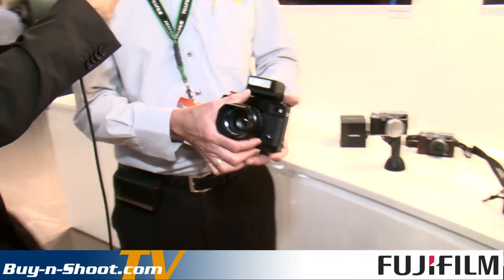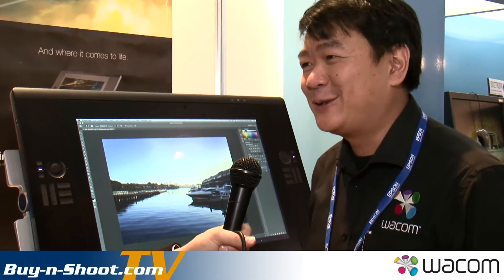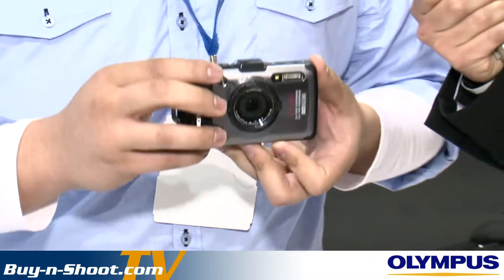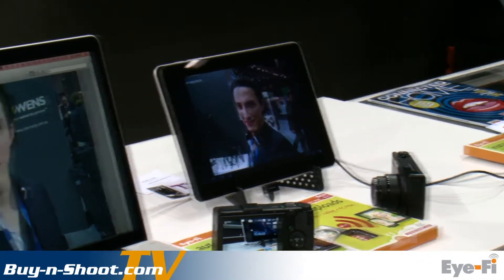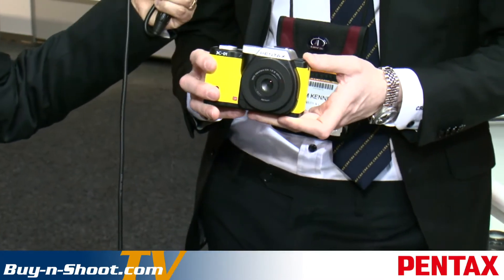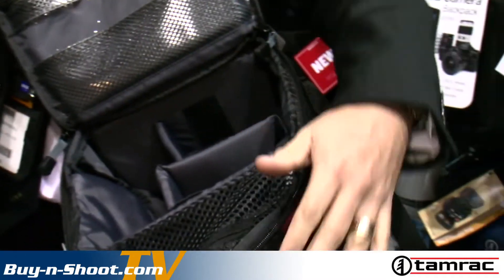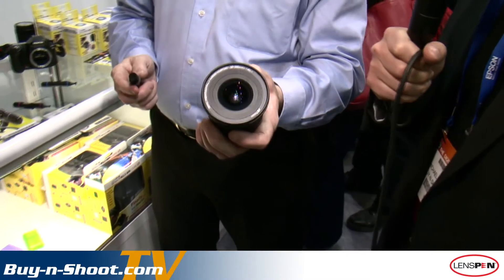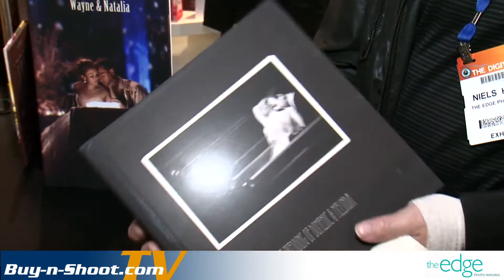Buy-n-Shoot.com The Digital Show 2012 Full Report v2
Buy-n-Shoot.com The Digital Show 2012 Full Report. Interviews with Canon, Nikon, Olympus, Fujifilm, Wacom, Epson, SanDisk, Eye-Fi, Pentax, LensPen, Tamrac, EIZO, The Edge Professional Lab and The Digital Show 2012 Show Organiser Paul Curtis. Discussion on new digital cameras, photo lab equipment, wifi cards and memory cards, camera bags and cleaning products, monitors and all things photography. 31 minutes of video with marketing and brand managers from the biggest photographic companies on the globe.